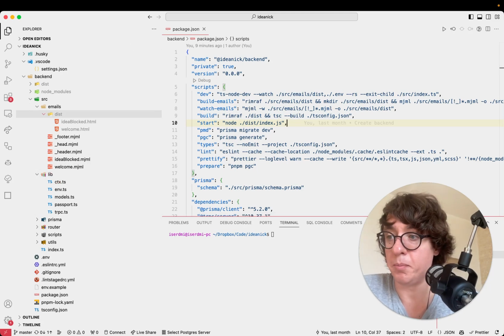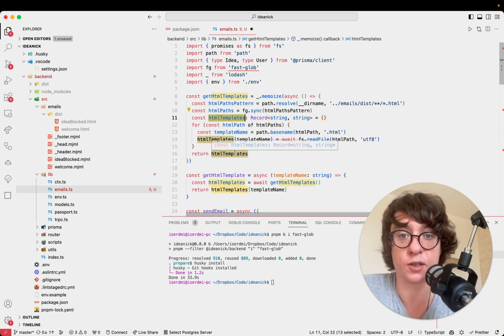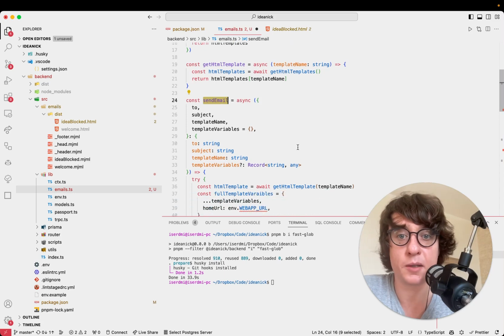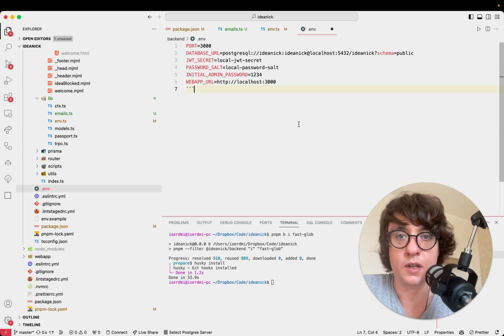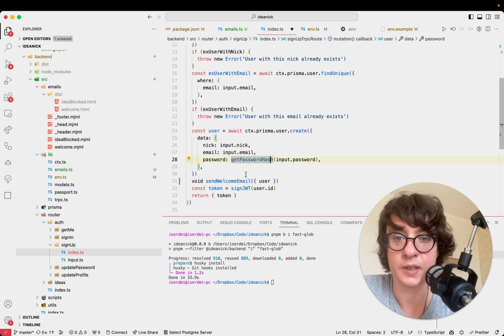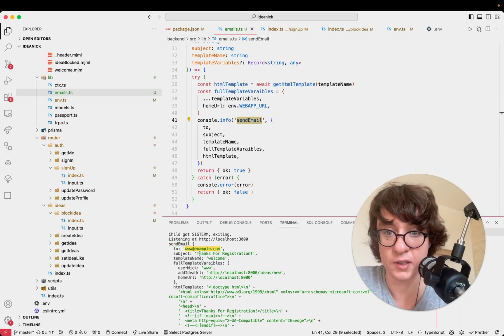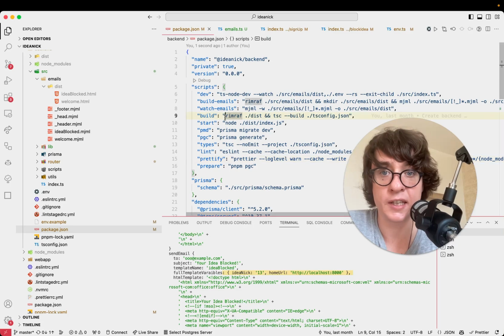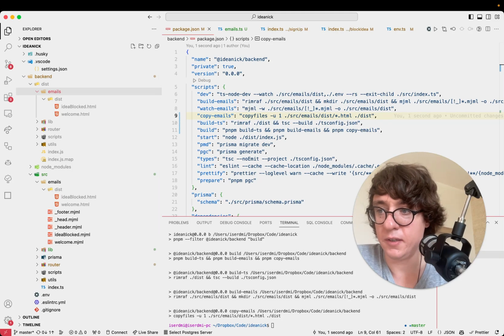Lesson 92. Email: Adding Functions for Sending Emails (TypeScript, Node.js, React)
Studying email sending using HTML templates and simulating them in the console. Creating functions for sending and processing templates, implementing memoize for optimization. This will improve server performance. 🌐📬